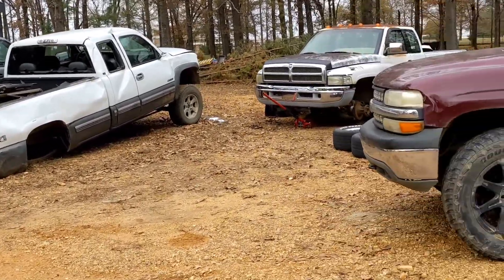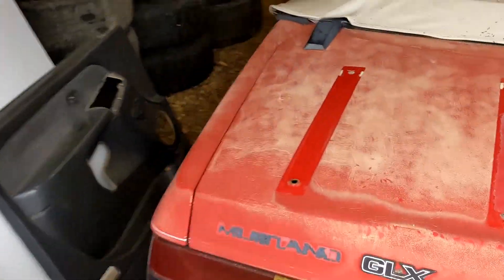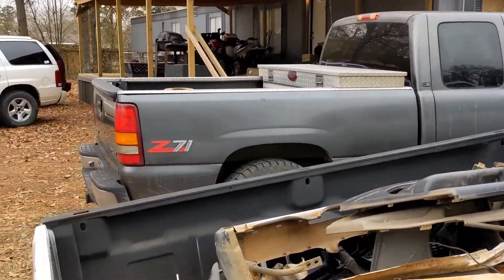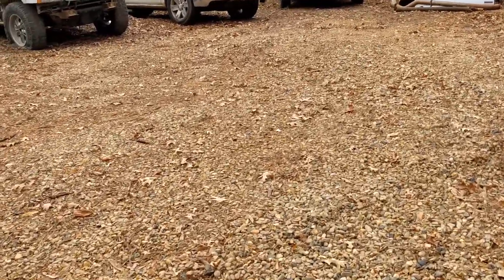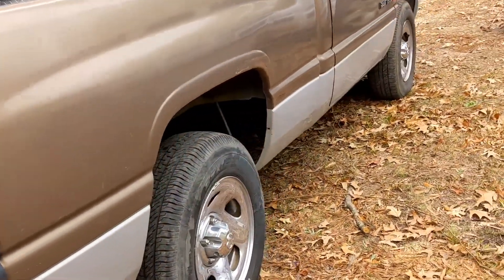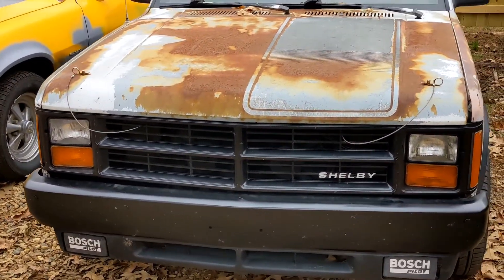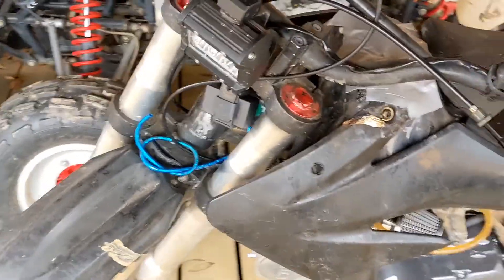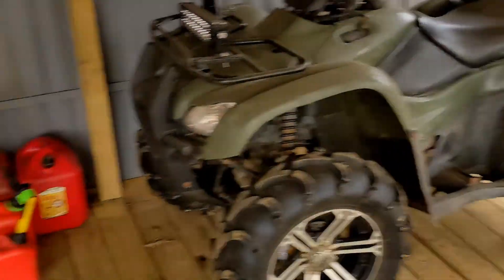New Projects! Which One's Are Keepers? You Decide!